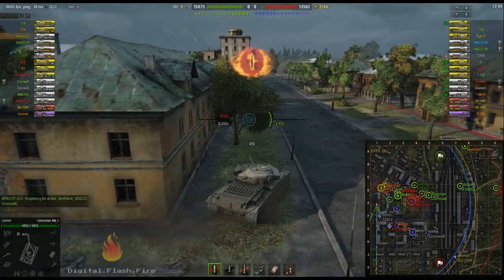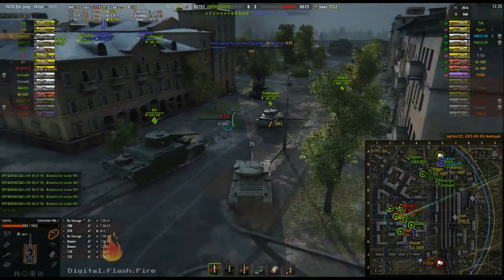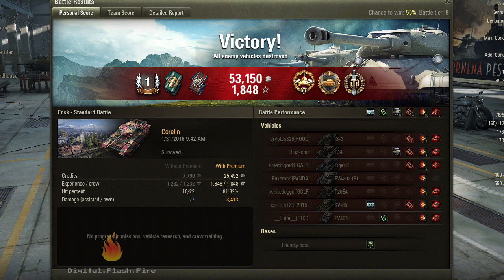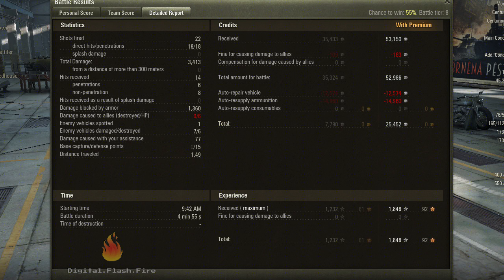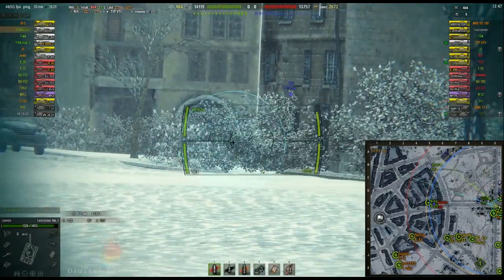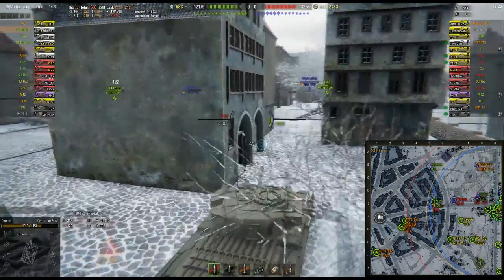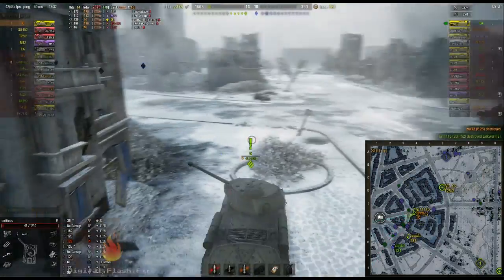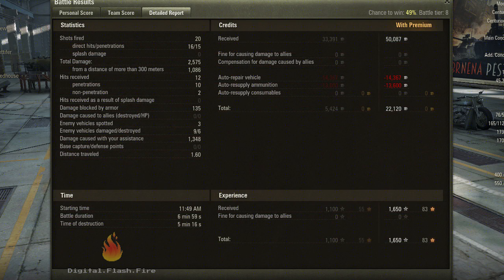Centurion Twin Top Guns! | Centurion WoT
With the latest On Track, the path through British mediums opens up. In case you needed more encouragement, here's how badly they can wreck a team. Woof. GG.